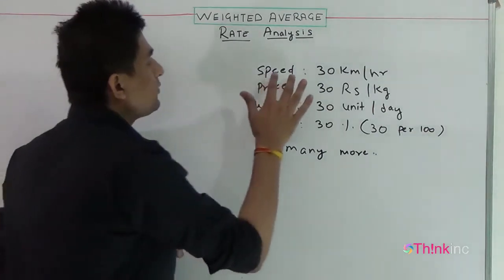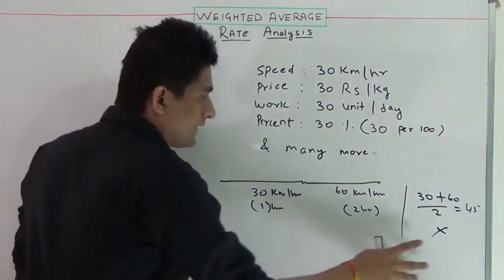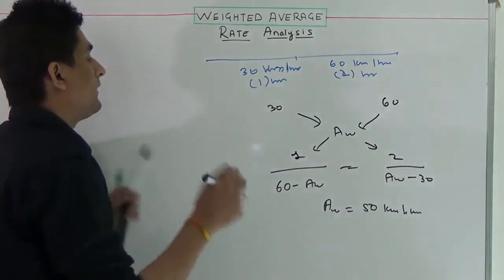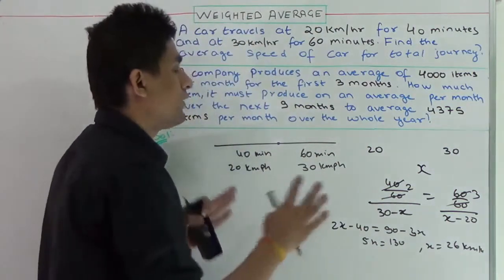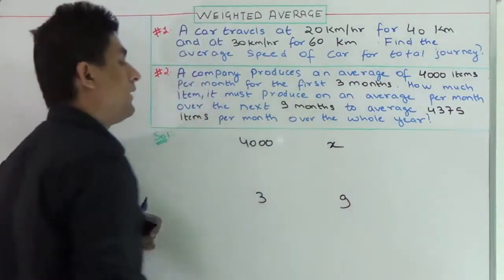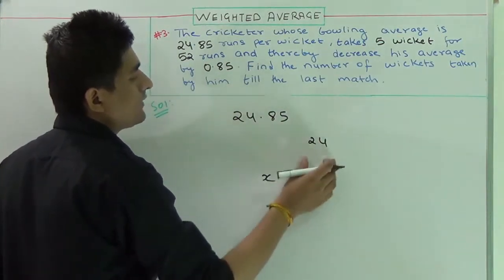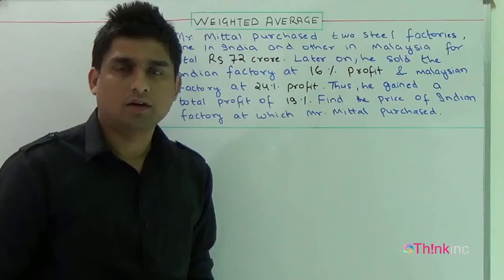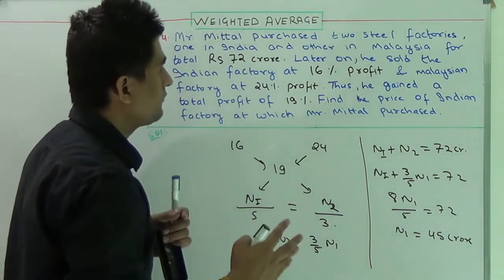Rate Analysis (Alligations) ( Part 4- Averages)